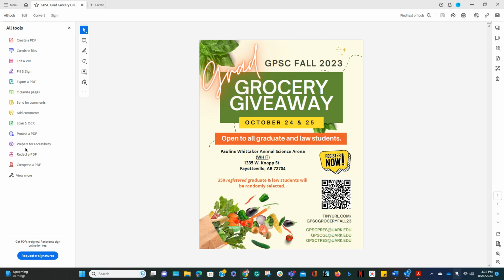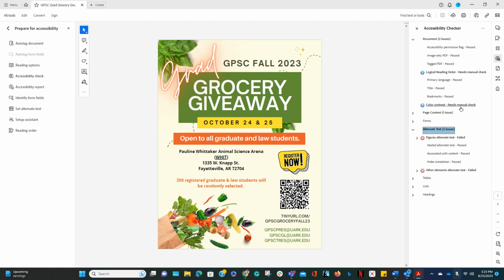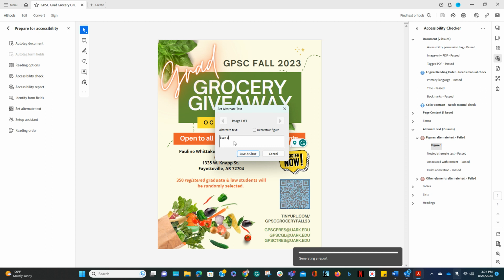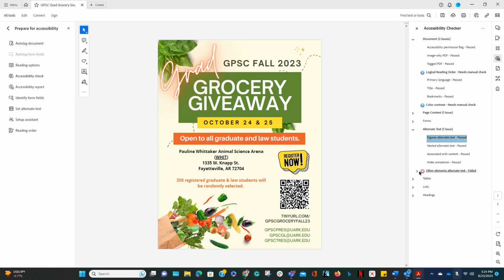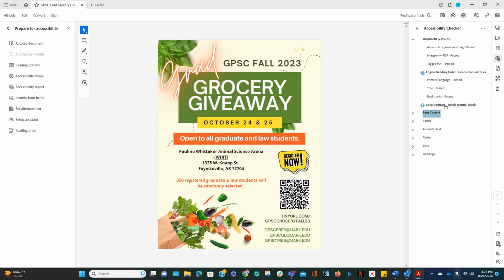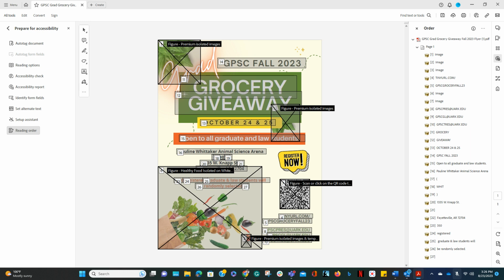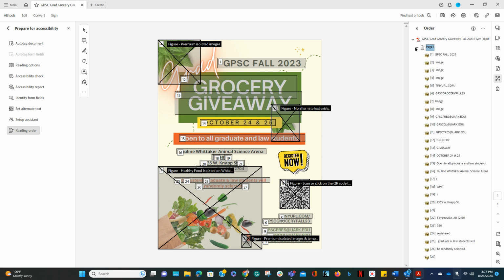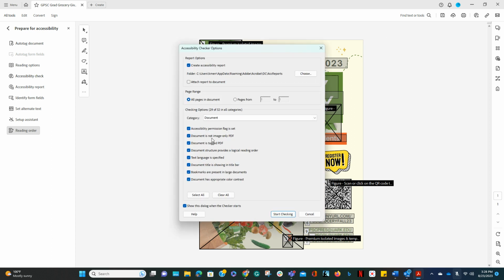Getting Started with Accessibility Checker in Adobe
This video shows an introduction to how to navigate through the accessibility checker including adding alternative (alt) text in Adobe and moving items to correct reading order.